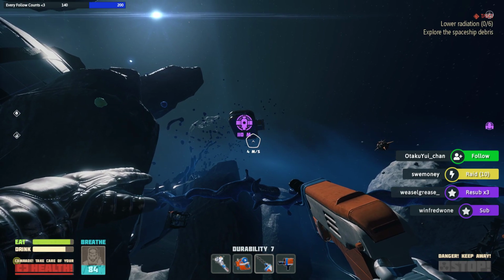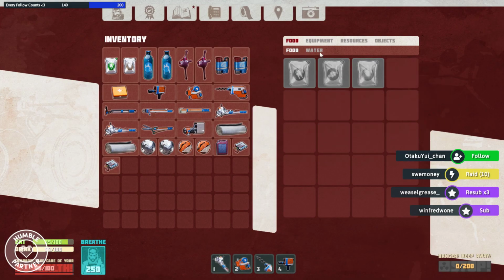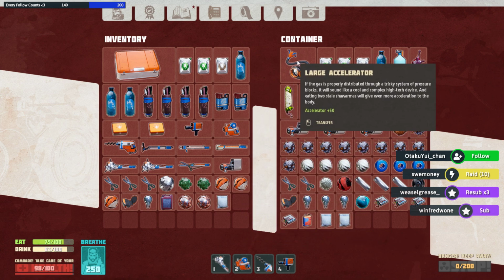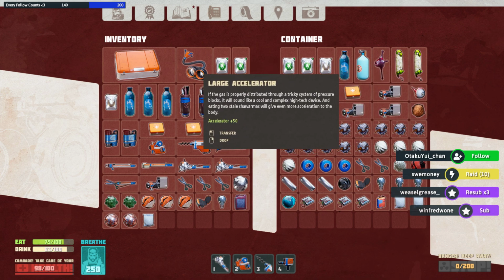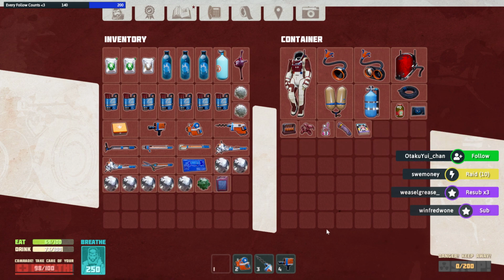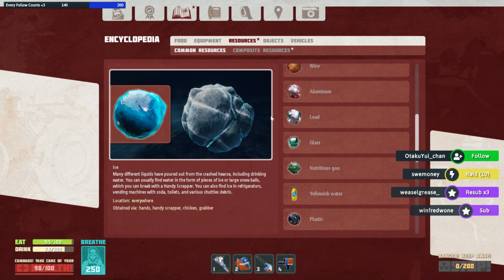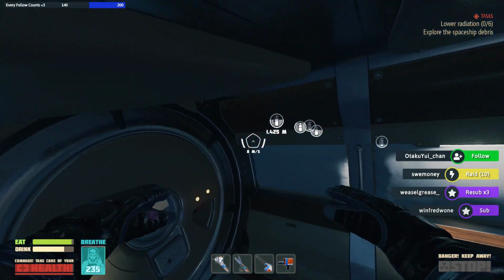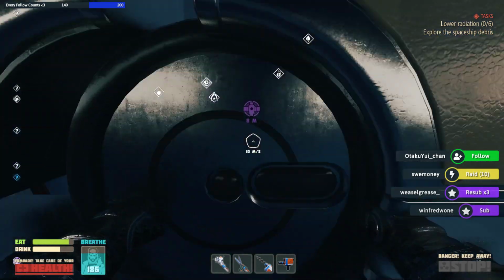Let's Play BREATHEDGE with Angelotrix - Episode 31 (Streaming Day 163)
Angelotrix enjoys his first ever playthrough of early access BREATHEDGE.

This is the footage of my Anti-burnout streaming "shenanigans" on Twitch.